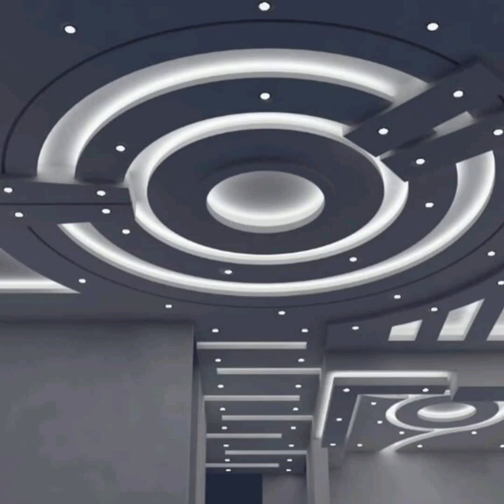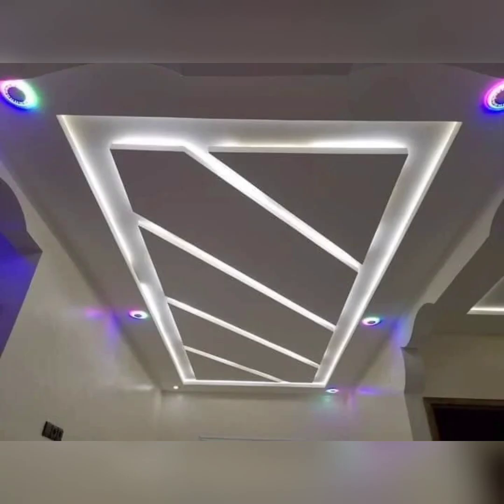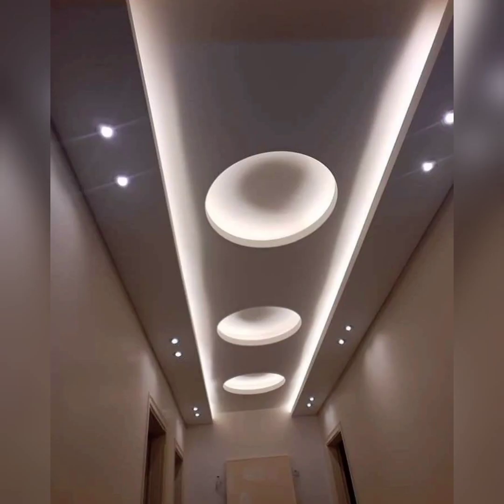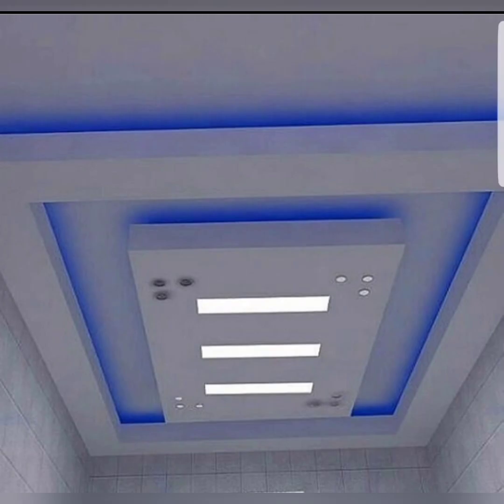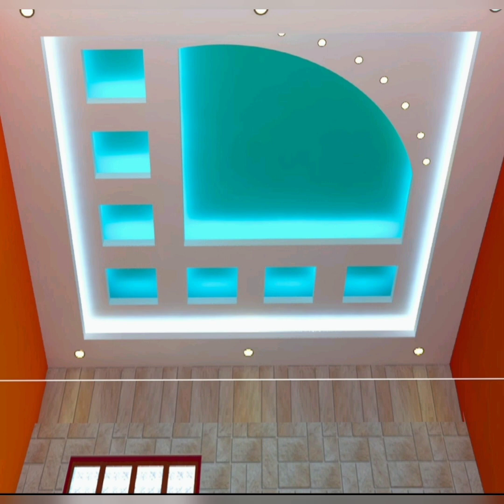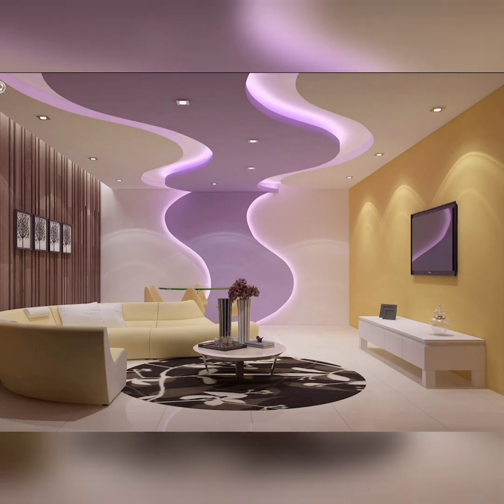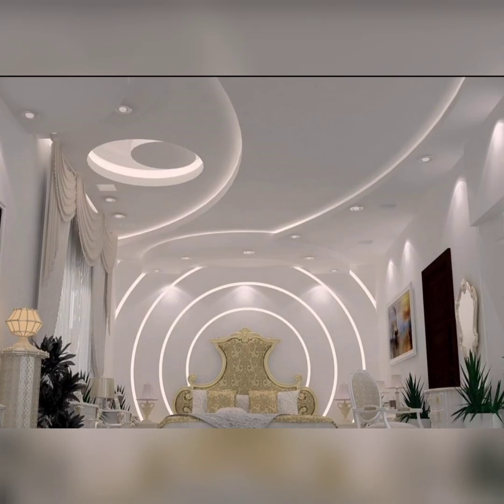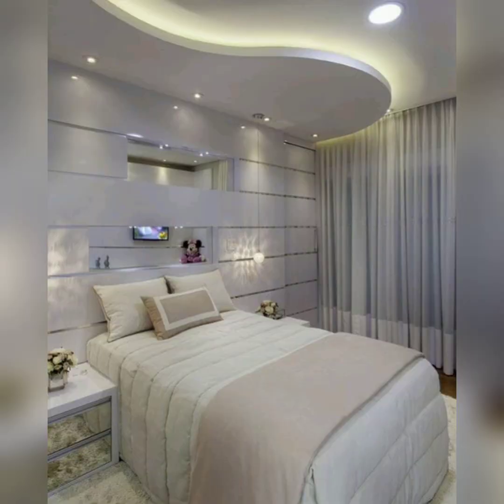Latest Pop false Ceiling Designs 2023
Latest False Ceiling Designs 2023 decorstyles homedecor interiordesign falseceiling designseed kristenmcgowan architectural digest#Decor Styles#latestfalseceilingdesigns